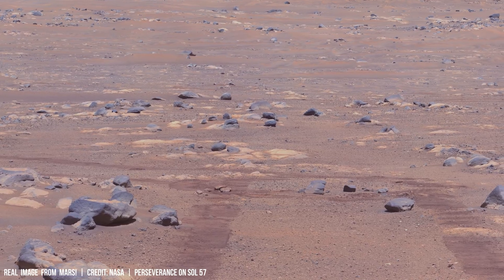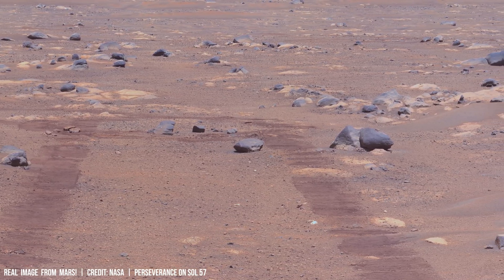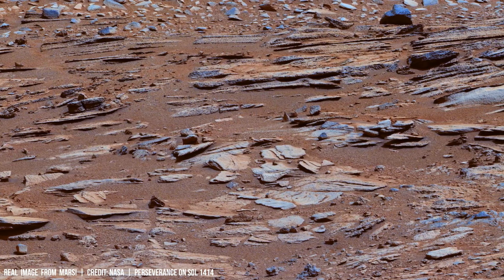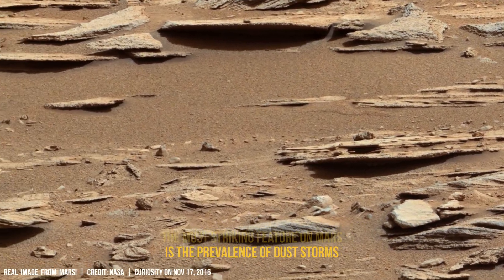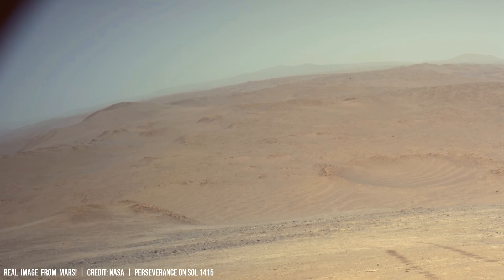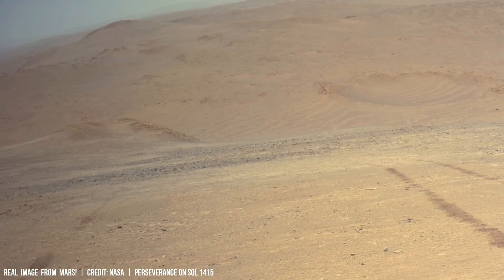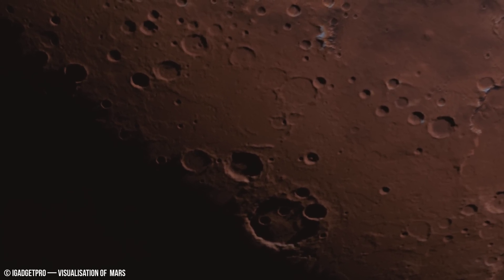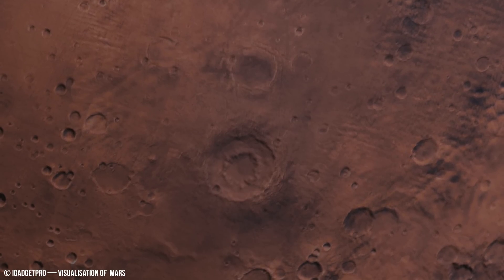Martian Sintered Dust observed by NASA's Curiosity Mars Rover while Perseverance examined Regolith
Mars, often called the Red Planet, appears barren at first glance. It undergoes substantial transformations throughout its year due to a complex interplay of orbital mechanics and axial tilt. Unlike Earth's relatively stable seasons primarily caused by axial tilt, Mars experiences extreme shifts driven by both its elliptical orbit and a 25-degree axial tilt.

Mars' perihelion distance is 206 million kilometers, while its aphelion distance reaches 249 million kilometers, resulting in significant solar insolation variations throughout the year. While Mars' axial tilt contributes to seasonal variations, temperature fluctuations are also influenced by factors such as a thin atmosphere and lack of effective greenhouse gases. Summer days near the equator can reach 30°C (86°F), while winter nights plummet below -140°C (-220°F). These seasonal cycles, though less visually striking than Earth's, are vital for understanding Martian geology and its potential for past or present life.

The most striking feature on Mars is the prevalence of dust storms. Driven by solar heating and atmospheric circulation patterns, these storms can engulf the entire planet during spring and summer. Data from the Mars Reconnaissance Orbiter reveals that these swirling crimson clouds can reach heights of up to 10 kilometers and feature winds exceeding 100 km/h.

These storms help move water ice from polar regions to lower latitudes, reshaping the surface and influencing the planet's climate over time. Mars has a thin atmosphere composed mainly of carbon dioxide (95%), yet its average global temperature remains relatively stable at -63°C (-81°F).

Exploring Martian seasons prompts us to ponder a profound question: Are we alone? While current evidence indicates that liquid water is scarce on Mars today, studying its seasonal patterns may shed light on past environments where life could have once thrived. Perhaps hidden beneath the surface or within ancient ice deposits, remnants of past Martian life await discovery, tied to the planet's dynamic cycle of change.

Timecodes
0:00 - Introduction to Martian atmospheric dust
0:32 - Elemental composition of dust particles
1:07 - Spectroscopic analysis onboard Mars rovers
1:48 - Elevated concentrations of perchlorates in Martian soil
2:51 - Potential subsurface formations
3:46 - Past liquid water activity and hydrated minerals
4:20 - Interaction between dust, mineralogy
5:19 - Geochemical analyses and heavy metal traces
6:48 - Visualisation of Red Planet by iGadgetPro